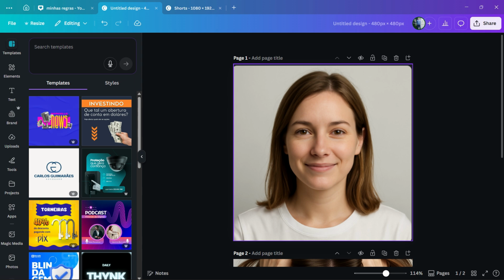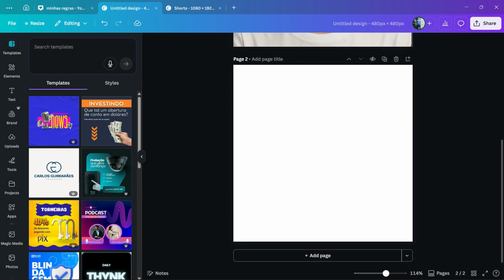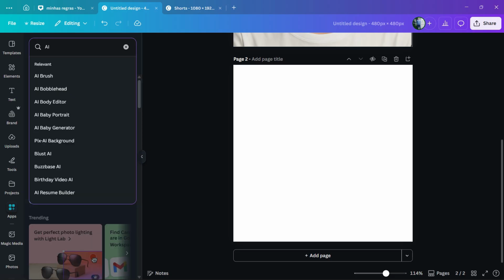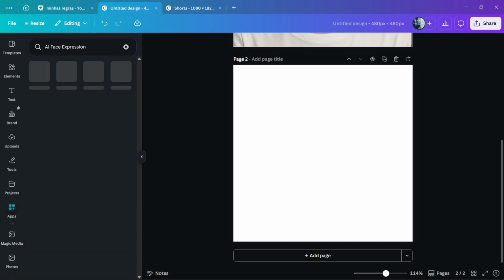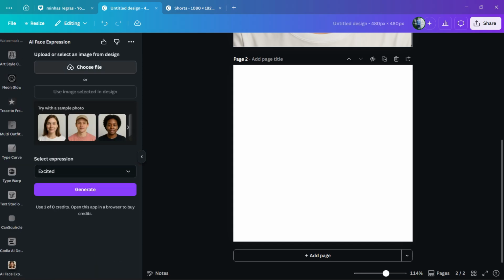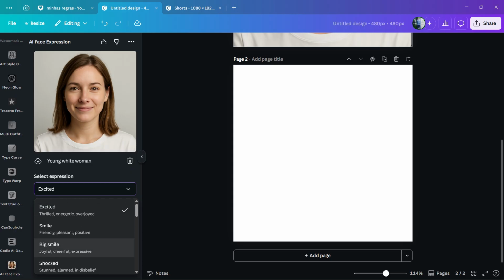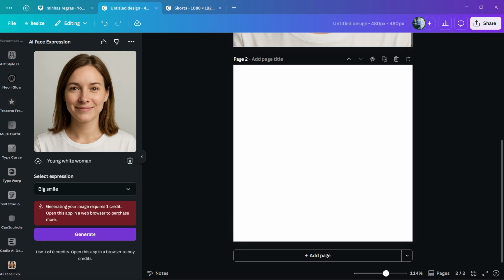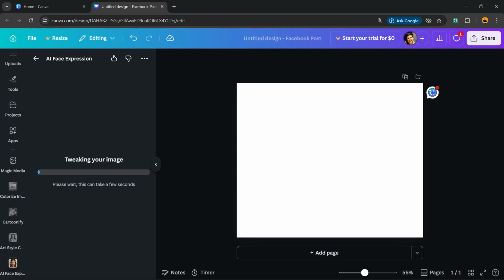How To Change Face Expression Using Canva?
Você já tirou a foto perfeita, mas saiu com uma expressão séria demais ou fechou os olhos na hora errada? 📸❌ Neste tutorial completo, eu vou te mostrar como mudar expressões faciais usando o Canva de forma profissional e realista em poucos segundos!

Esqueça softwares complexos de edição. Com o avanço das ferramentas de Inteligência Artificial do Canva (Magic Edit e IA generativa), agora é possível transformar um rosto sério em um sorriso radiante, ajustar olhares e até criar emoções do zero. Vou te guiar pelo passo a passo técnico para garantir que suas edições não pareçam artificiais e mantenham a qualidade máxima da imagem. 🎨💡

Aprenda a manipular fotos como um especialista e economize horas de retrabalho!